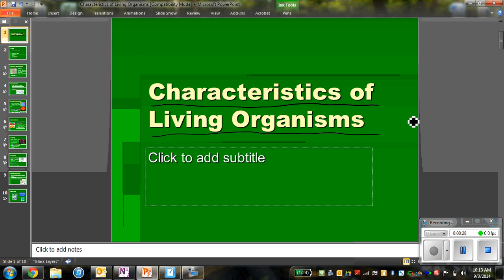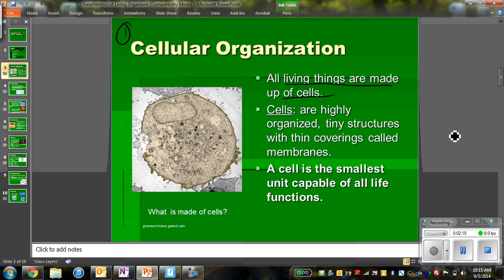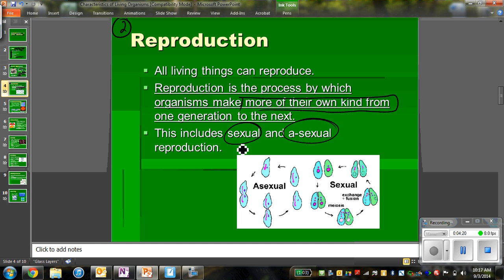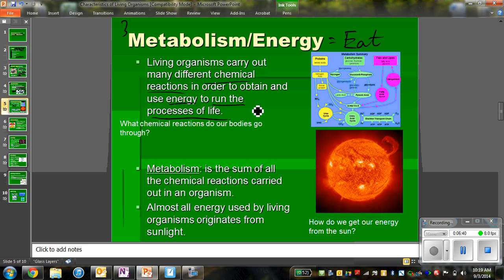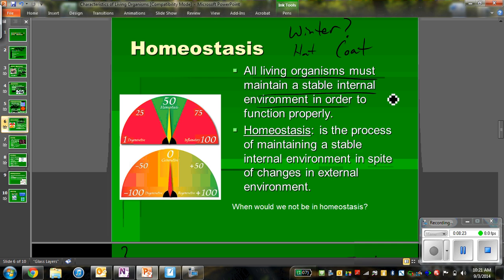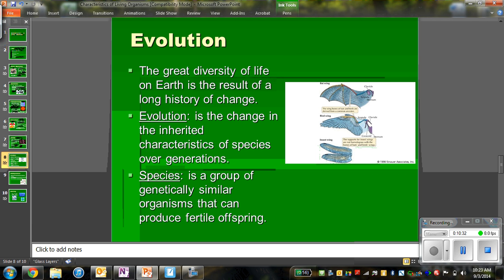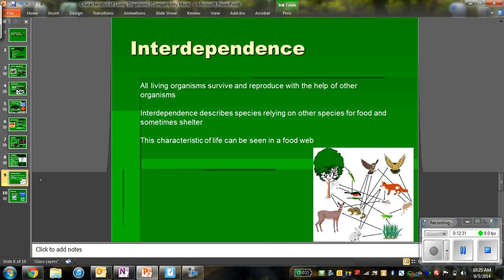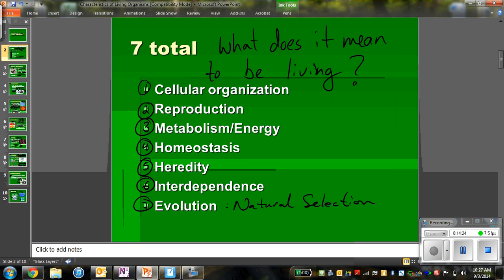1-3 Characteristics of Life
The seven characteristics of life